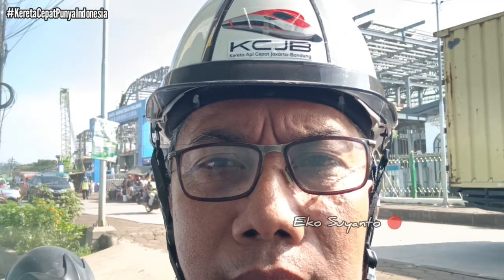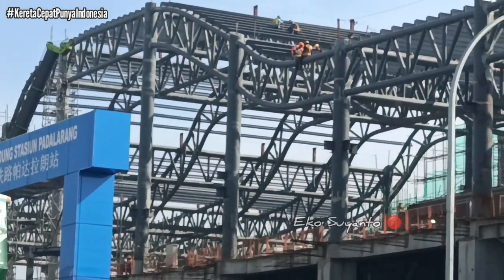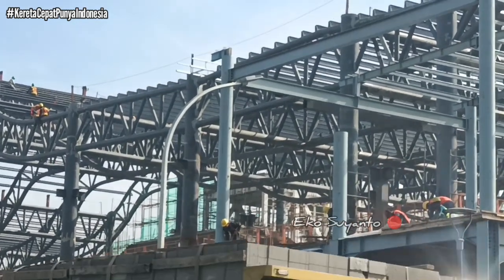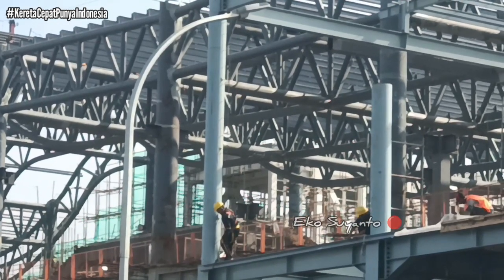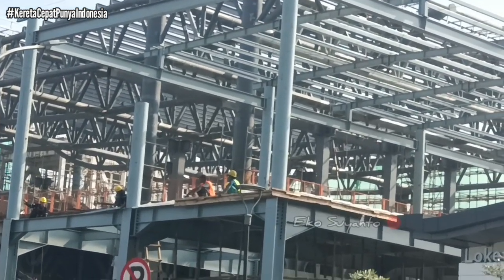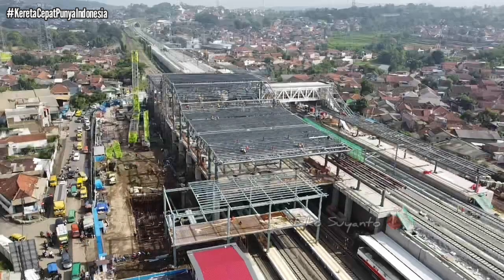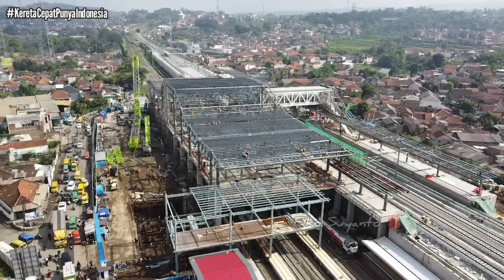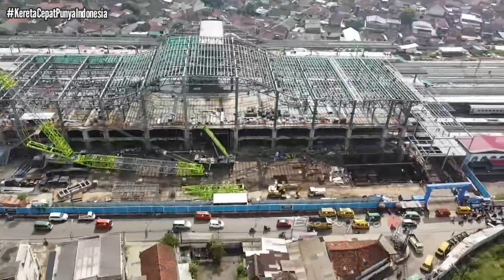🔴SKYBRIDGE TIMUR Persiapan Pengecoran Lantai‼️Stasiun Padalarang semakin OYE-update 4 Mei 2023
🔴MANTAP SKYBRIDGE TIMUR Persiapan Pengecoran Lantai ‼️ Stasiun Padalarang OYE update 4 Mei 2023